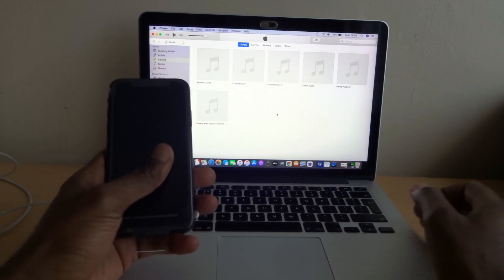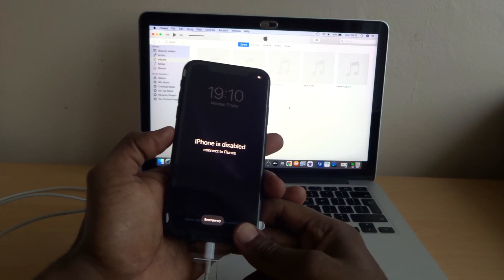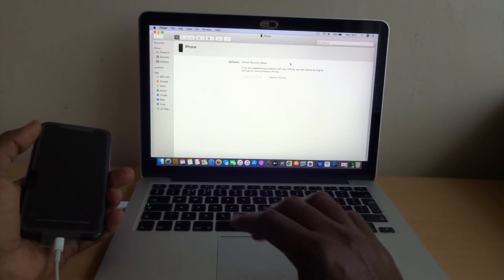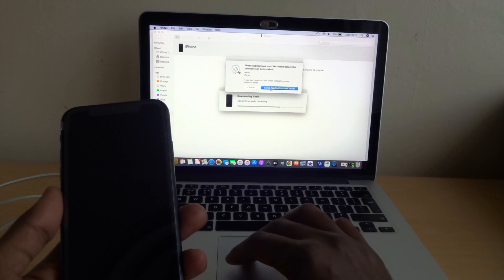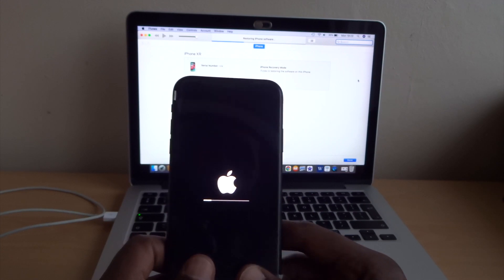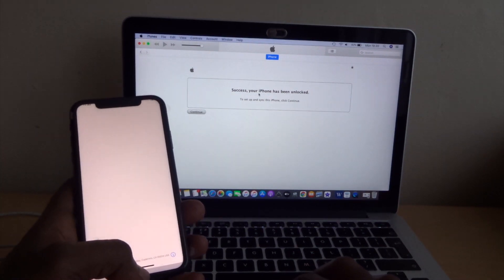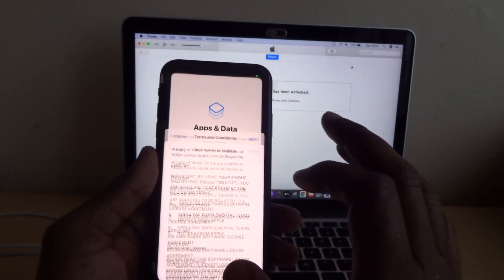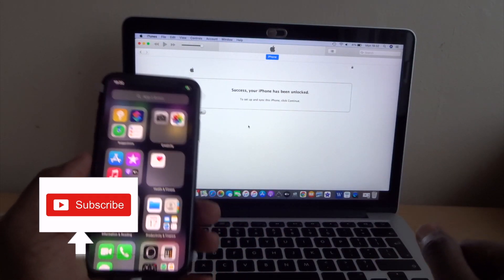How To: Hard Reset Disabled iPhone XR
iPhone XR Remove/Reset Disabled or Locked password

How to hard reset your disabled iPhone, If you enter too many wrong password on your iPhone or any apple devices you will lock your device and also you can't bypass the password without factory reset the your apple devices.

Hi Guys also please download and play my games also let me know if you like the game or not

Hot Deals click the link don’t miss out

1) Jams-wall PS4 Controller

2) Blue Snowball iCE UBS Mic

3) New PS4 Console  1TB Slim Edition